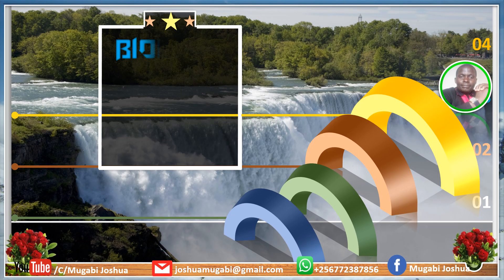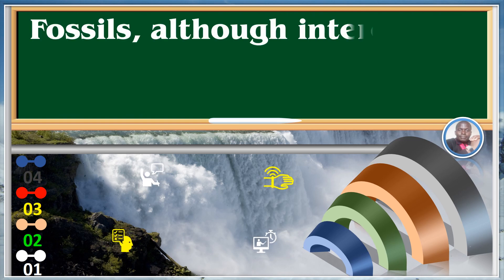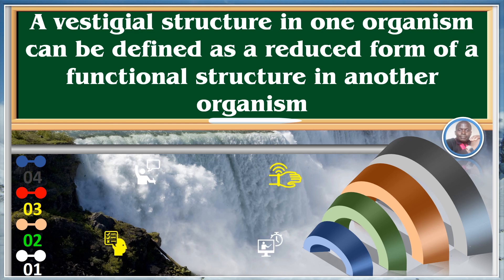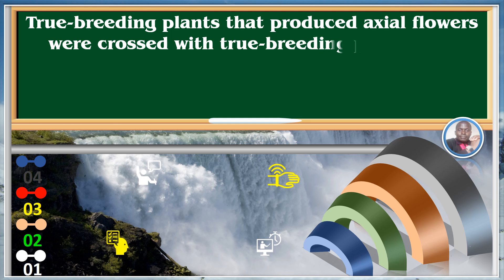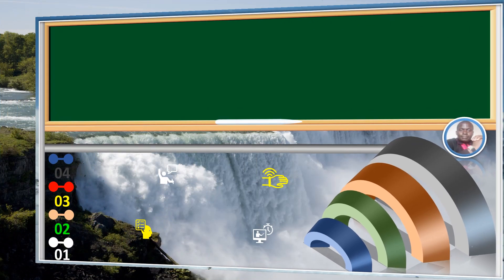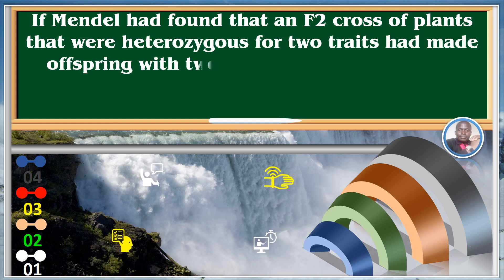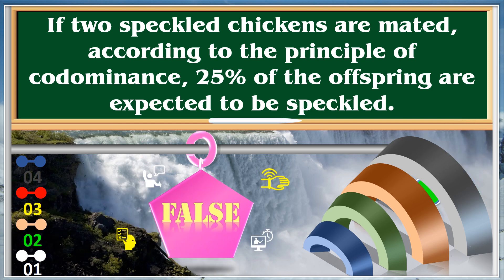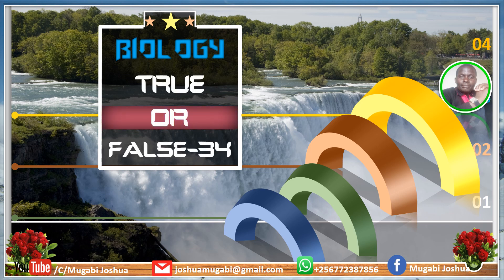Biology True Or False 34